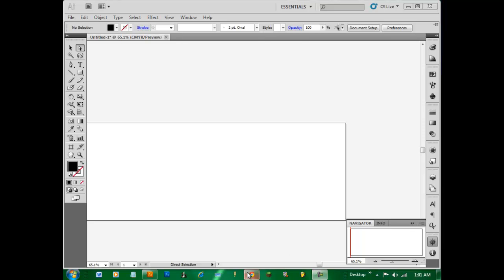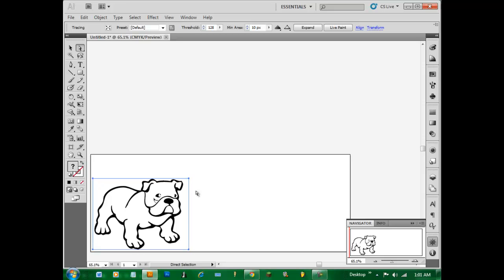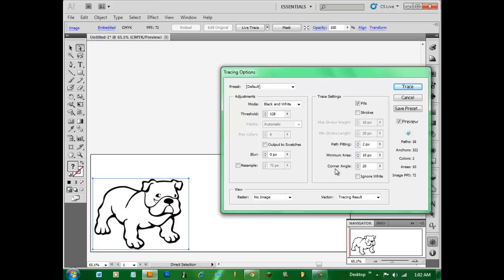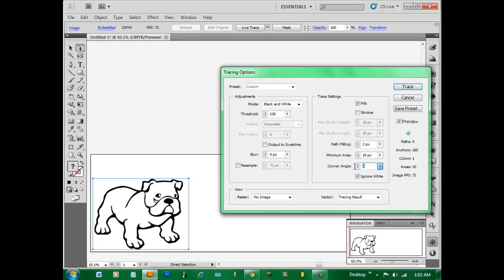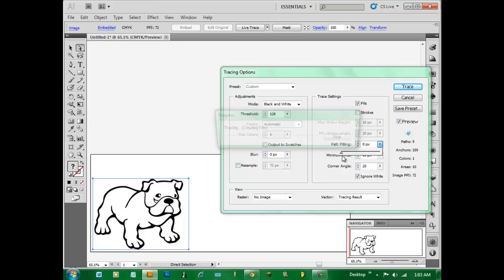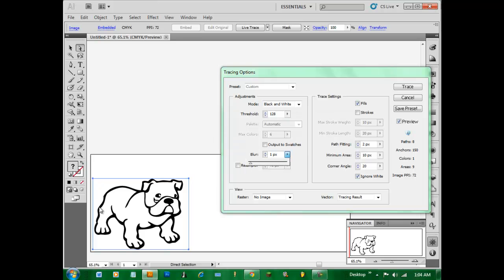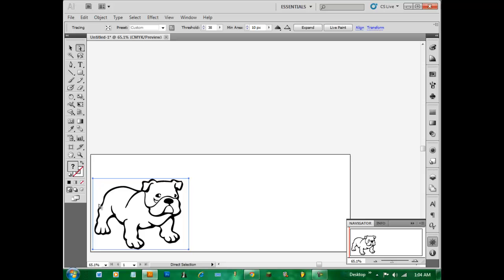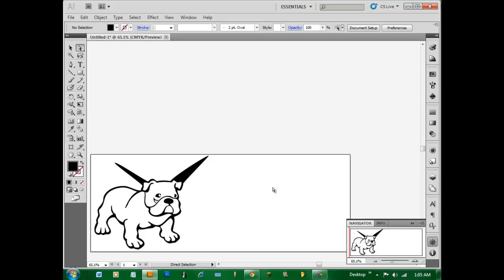Adobe Illustrator Tutorial: Basics of Live Trace 1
Making things a lot easier with live trace. Simple and painless way to make a vector from any image. Works amazing with vinyl cutting and laser cutters.